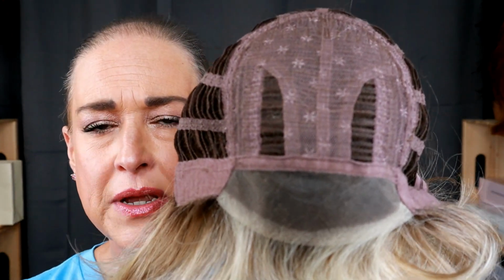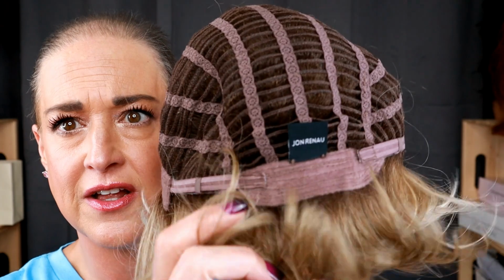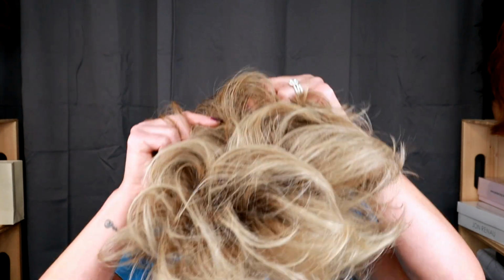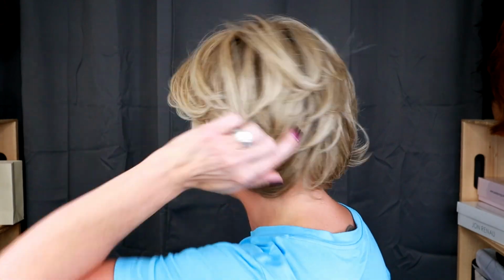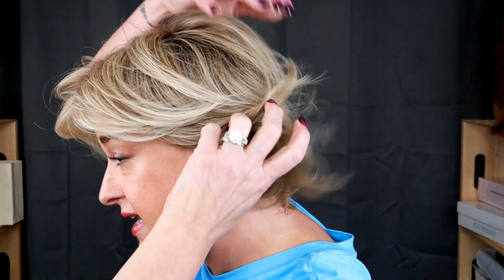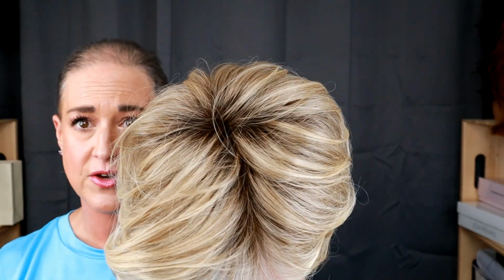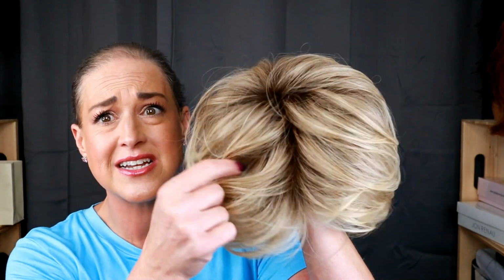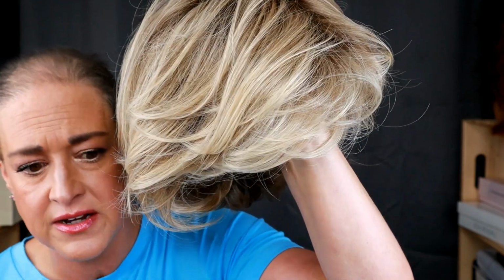Jon Renau HEAT in Shaded Praline 12FS8 | A super popular short wig under $150 | Review and styling!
My favorite Headbands

TIMESTAMPS:
0:00 - Intro
1:05 - 360 look
1:30 - About this style
1:53 - Lace front up close
2:09 - Inside the cap
2:33 - Fit
3:30 - Measurements
4:07 - Bangs
5:47 - Styling with a headband
6:38 - Permatease, volume, density
7:23 - Heat friendly fibers
9:07 - Summary
9:23 - Color Inside
12:16 - Color Outside
12:58 - Pictures